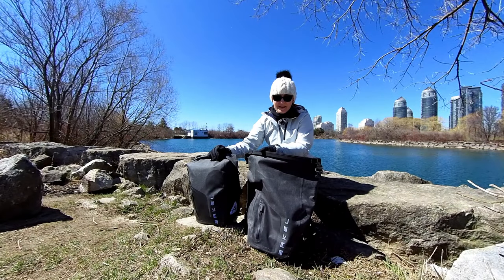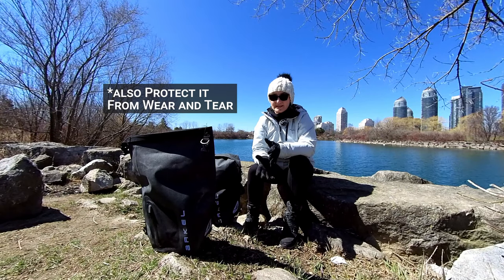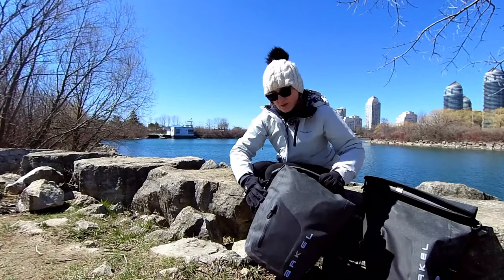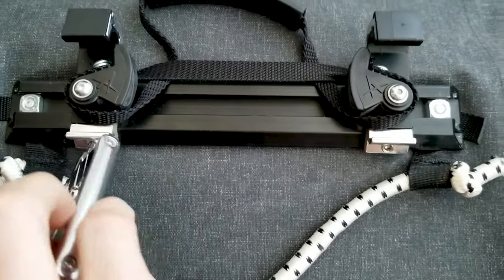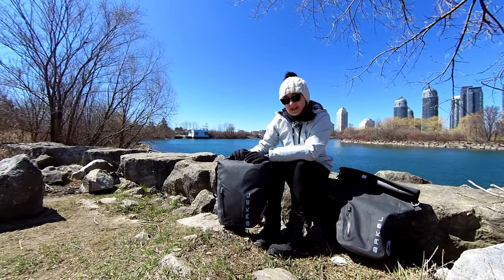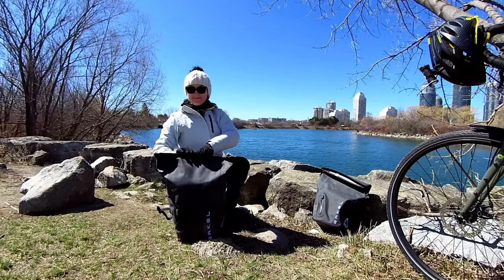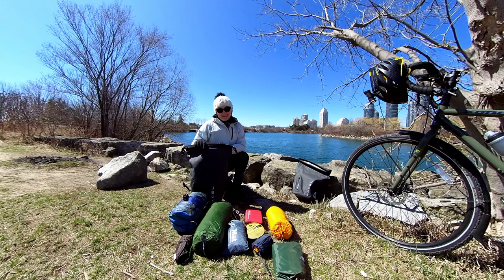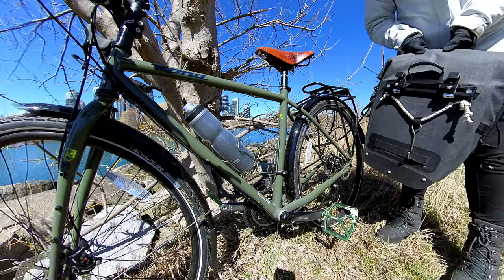Arkel Orca 35 Waterproof Bicycle Panniers - 1,000 KM Review | Touring Panniers | Commuting Panniers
Arkel Orca 35L waterproof panniers. I've ridden with them for over 1000 KM and used them on both my commuting bike and on a couple bicycle tours. In this video, I go over the various features of these bicycle bags and provide some thoughts on what I like, what I find useful and a few things I wish I had.

Arkel is a Canadian company, based in the province of Quebec.

If you're wondering what fits inside one of these panniers, jump to 4:56 to see what I carried with me on one of the tours.

What's Inside My Pannier? Here is a list of some of the items I took with me on tour that fit well inside a 17.5L pannier.

Tent: Naturehike Upgraded Cloud Up 2 Person Tent
Rain Fly: Azarxis Hammock Rain Fly Tent Tarp
Sleeping Mat: Sea to Summit Ultralight Insulated Mat Sleeping Pad (large)
Sleeping Bag: Naturehike Sleeping Bag Lightweight Compact
Pillow: Trekology Ultralight Inflating Camping Pillow